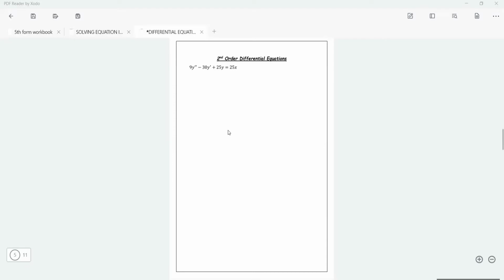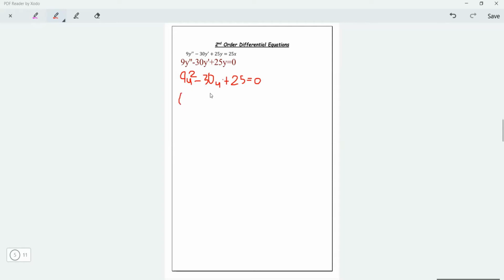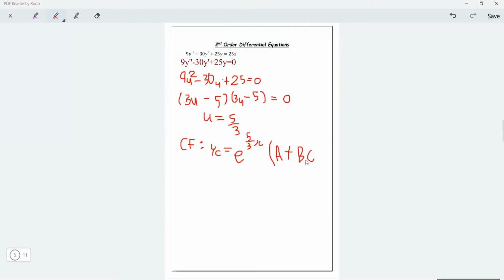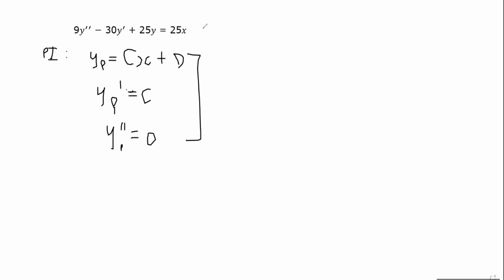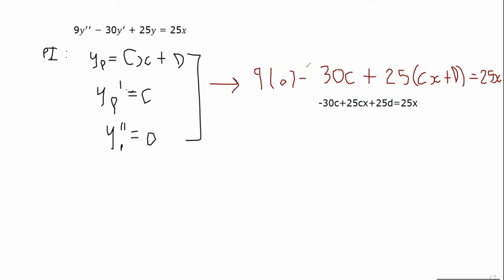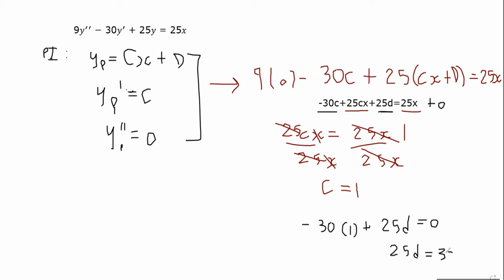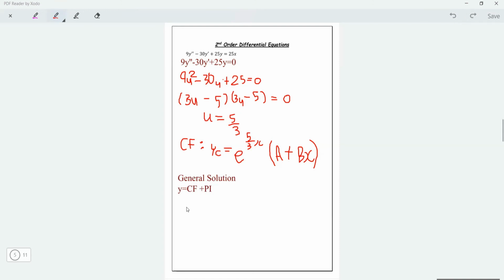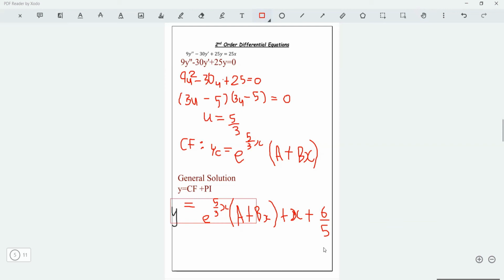DIFFERENTIAL EQUATIONS| 2nd Order Non-Homogenous Equation| Linear Function Particular Solution